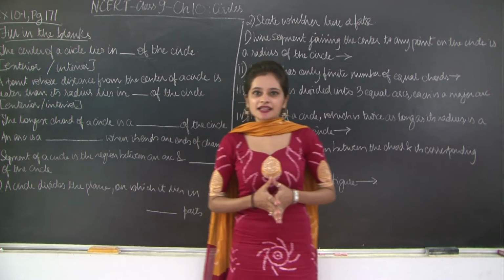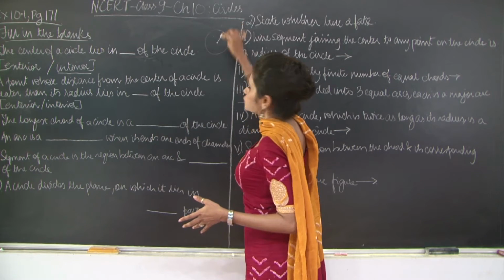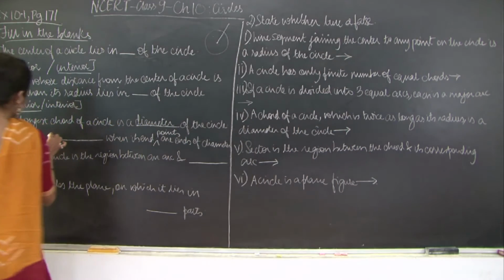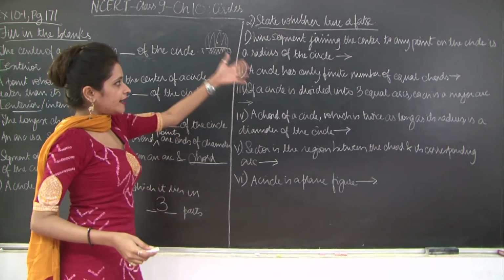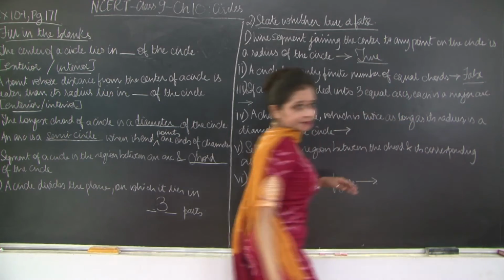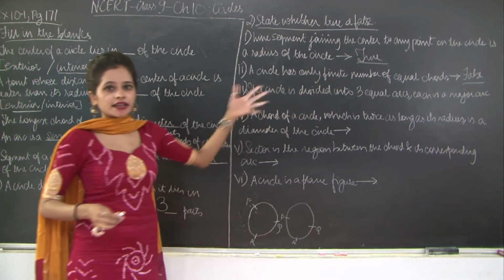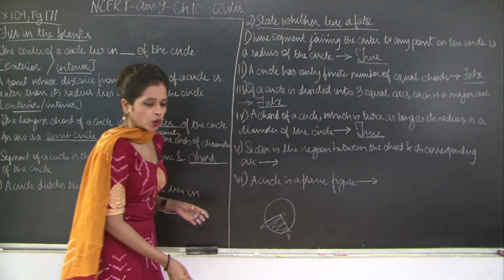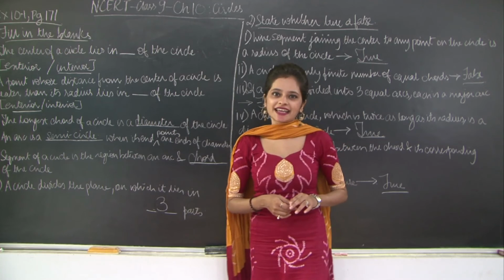CBSE | CLASS 9 | MATHS | CHAPTER 10 | CIRCLES | Ex 10.1 | Pg 171